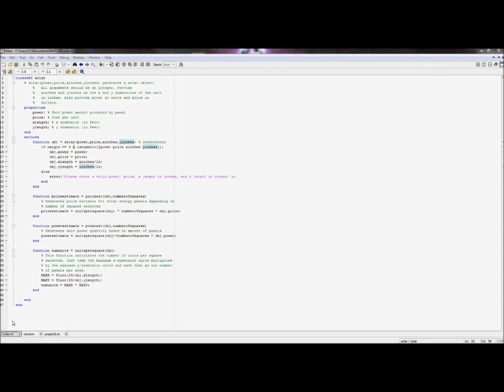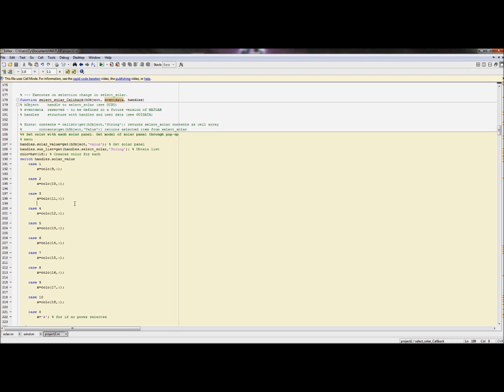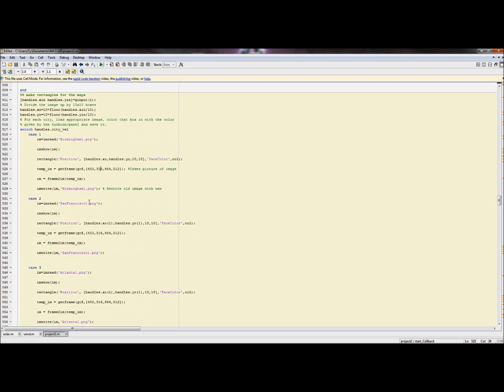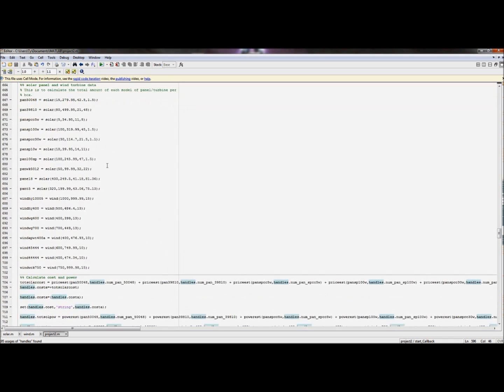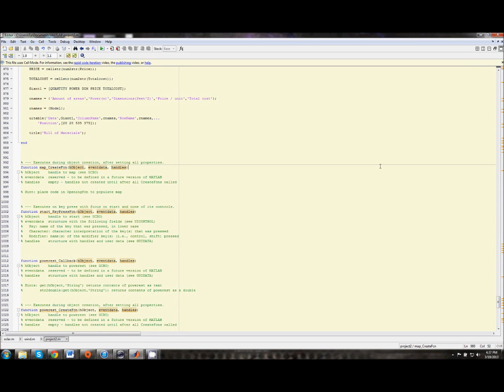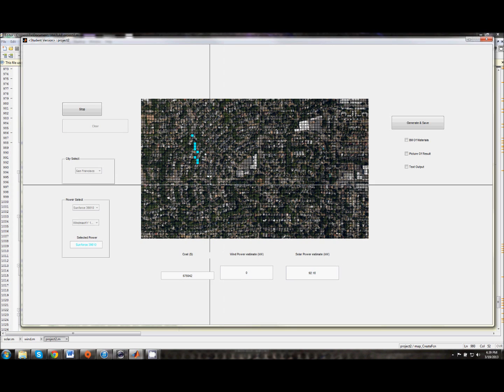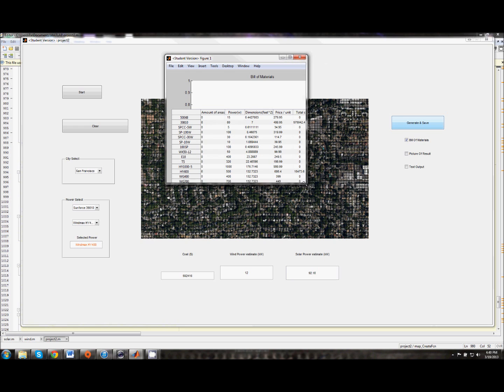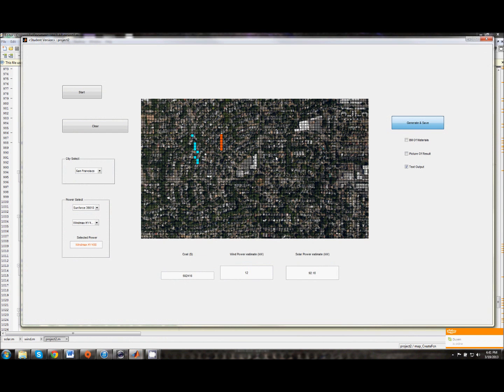Project 2 eng 6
Project 2 engineering 6

Ryan Dinh
Guillermo Tuyub
Thuy Tran